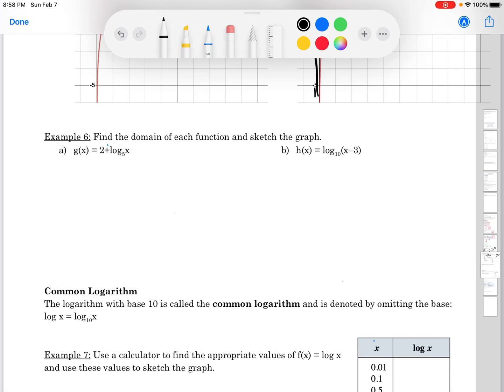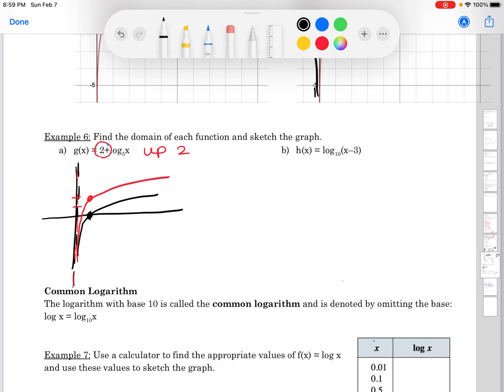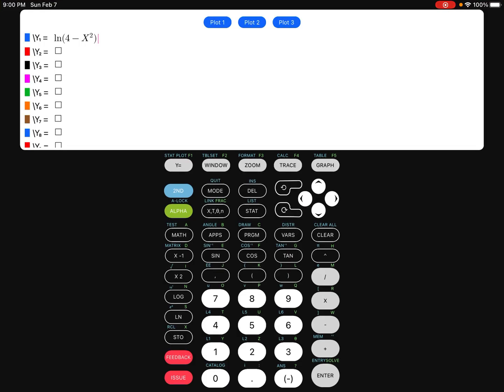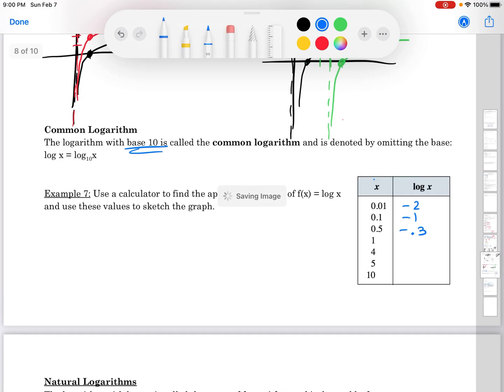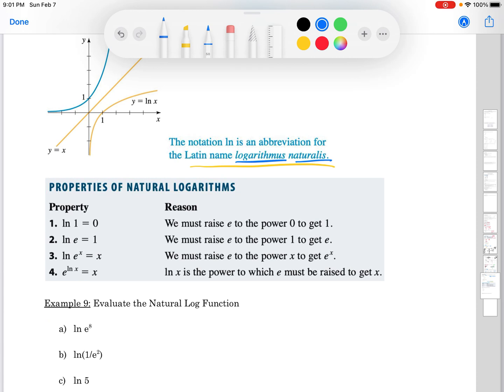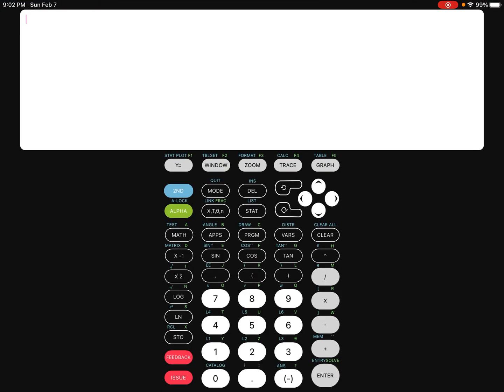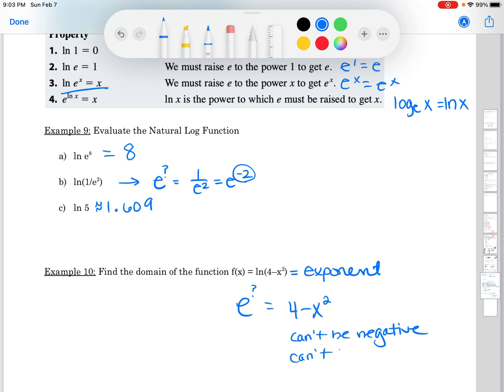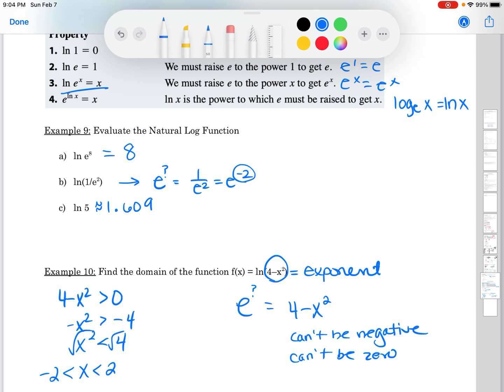Algebra 2 Honors 5.3 Logarithmic Functions part 1